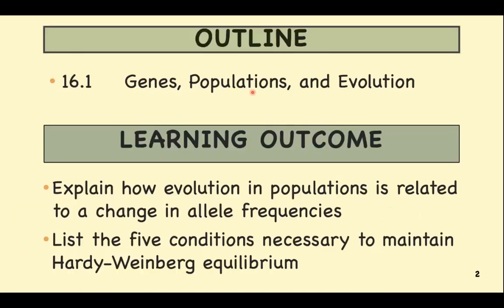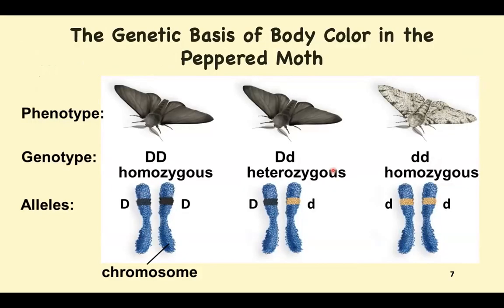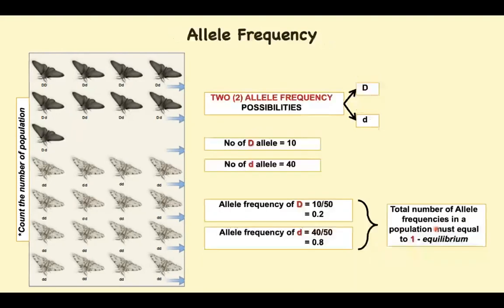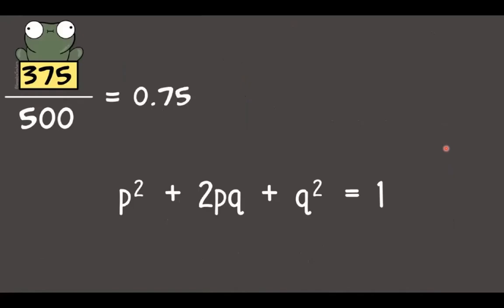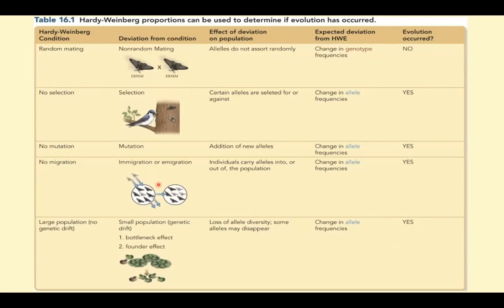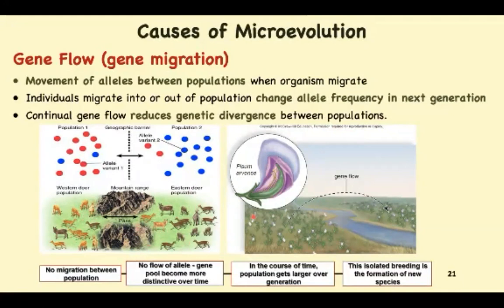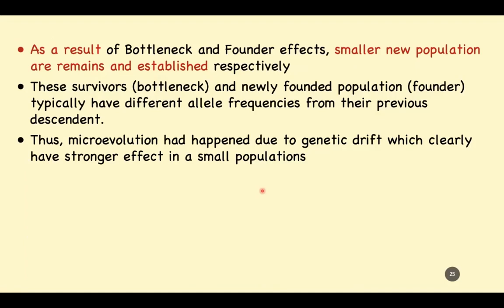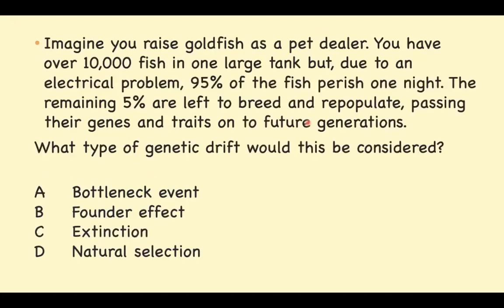Topic 3 Population genetics